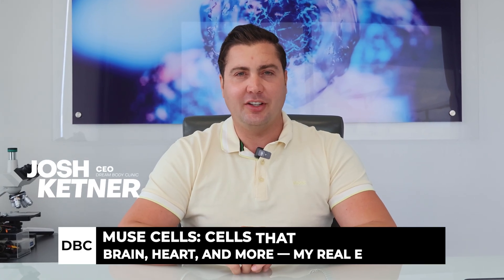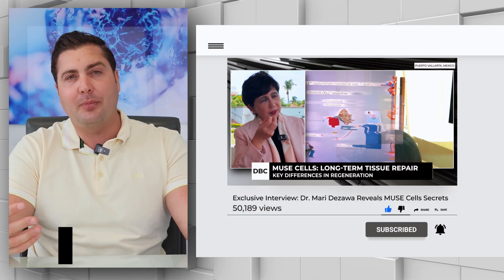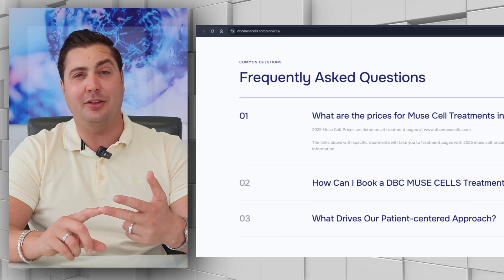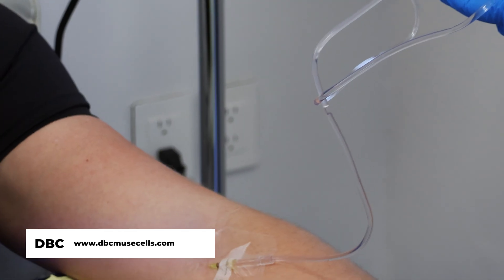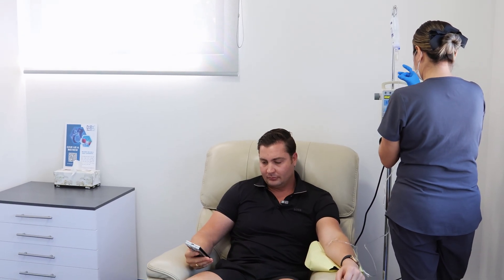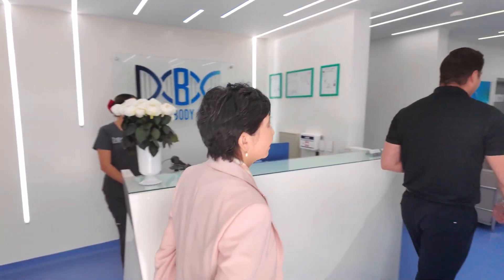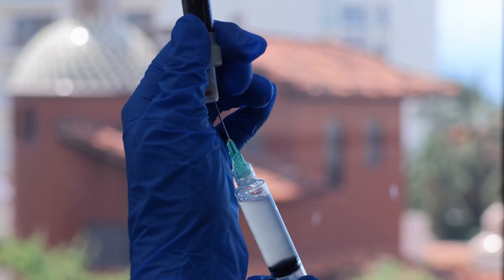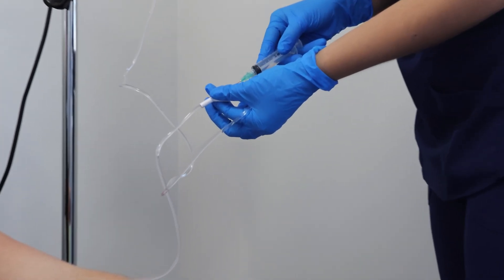MUSE Cell IV: Cells That Regenerate the Brain, Heart, and More – My Real Experience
In this video, I share my personal experience getting a MUSE Cell IV (Multilineage-differentiating Stress-Enduring Cells) — a cutting-edge stem cell therapy developed by Dr. Mari Dezawa, who discovered these unique cells in 2010.

Unlike traditional mesenchymal stem cells (MSCs), MUSE cells don’t get trapped in the lungs or blocked by the blood-brain barrier. They circulate through the body, detect inflammation and tissue damage, act like macrophages to clean up damaged cells, and then differentiate into the specific cell types needed for repair.

I received 20 million MUSE cells via IV push — not diluted in saline — to maximize effectiveness. Afterward, we follow with vitamins like NAD+, CoQ10, and Vitamin C to support recovery.

👉 Learn more about this breakthrough therapy and how it’s changing regenerative medicine.